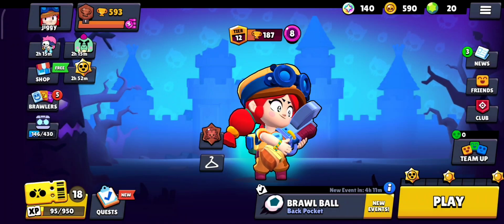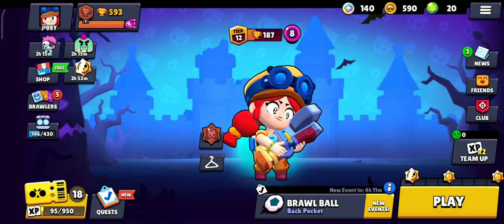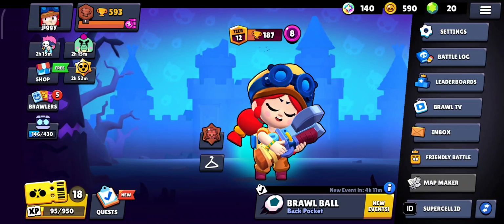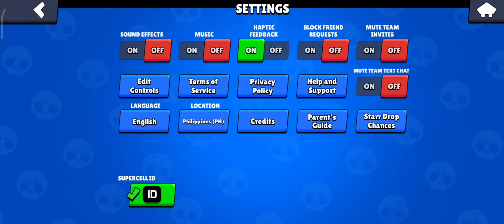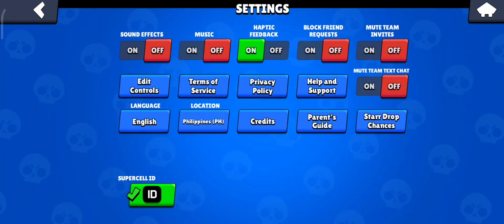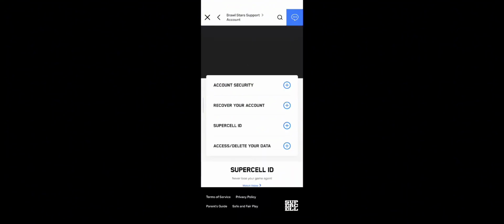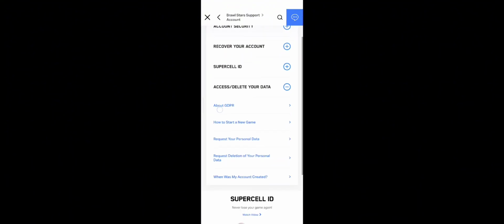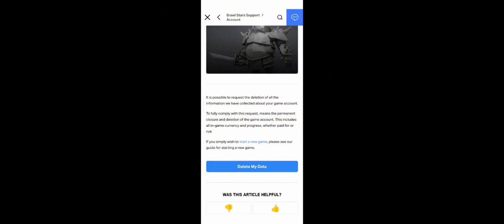HOW TO DELETE YOUR ACCOUNT ON BRAWL STARS NEW UPDATED GUIDE 2024!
❌ Want to delete your Brawl Stars account? Whether you're taking a break or deciding to move on from the game, this step-by-step guide will show you how to permanently delete your Brawl Stars account in 2024. Deleting your account will remove your progress, brawlers, and in-game purchases, so be sure you’re ready to say goodbye before taking this step.

In this updated 2024 guide, I’ll walk you through the official process for deleting your Brawl Stars account, including key things to consider before making the decision. We'll also cover how to disable or anonymize your account if you just want to stop playing temporarily without permanently losing your progress.

📱 What You’ll Learn in This Video:

How to delete your Brawl Stars account completely (updated 2024 process)
Key considerations before deleting your account (progress, purchases, and more)
How to contact Brawl Stars support for account deletion requests
How to disconnect your Brawl Stars account from Supercell ID and other linked services
Alternative options: Disabling your account or anonymizing your account instead of full deletion
How to transfer your account or sell it if you don’t want to lose your progress
Answers to frequently asked questions about deleting Brawl Stars accounts

💡 Important Notes:

Deleting your Brawl Stars account is permanent and cannot be undone, so ensure you’re certain about your decision.
If you’re planning to transfer your account or hand it over to someone else, make sure you’ve linked your account to a Supercell ID for easy access.
You can contact Supercell Support via their in-game help or website for assistance with account deletion.

If you found this video helpful, don’t forget to LIKE, SUBSCRIBE, and hit the BELL ICON to get notifications for more tutorials, updates, and tips on Brawl Stars and other mobile games.

💬 Have questions about deleting your account or Brawl Stars in general? Drop them in the comments below, and I’ll help you out! Let me know if you decided to delete or take a break from the game.